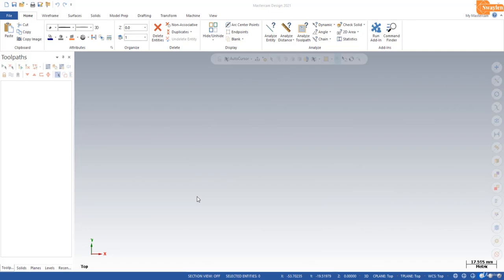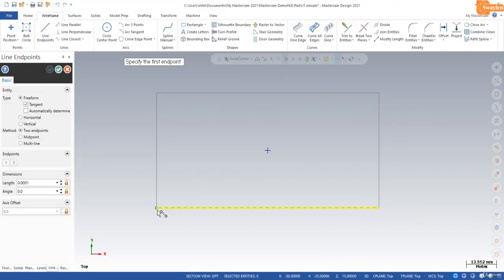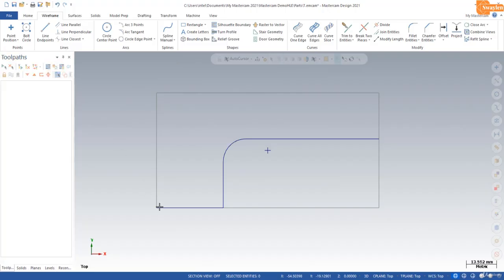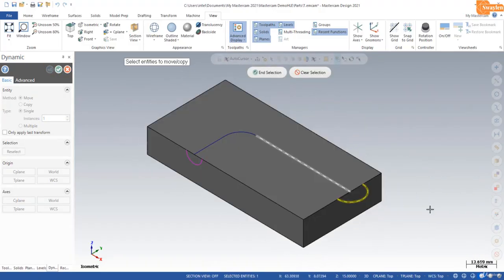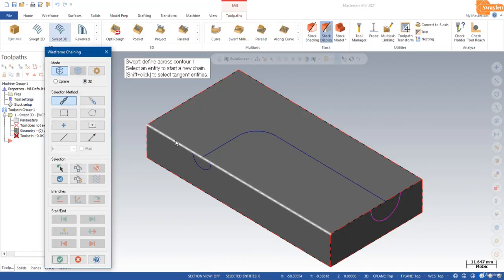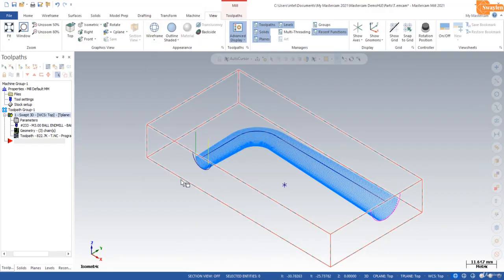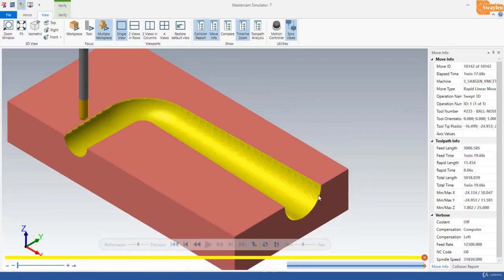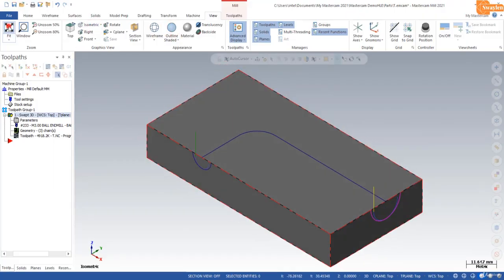Mastercam Day-108 Swept 3D Milling Operation